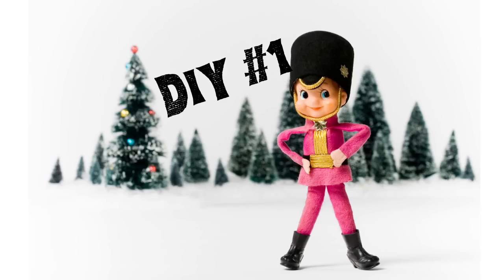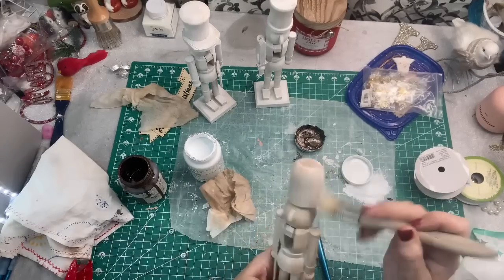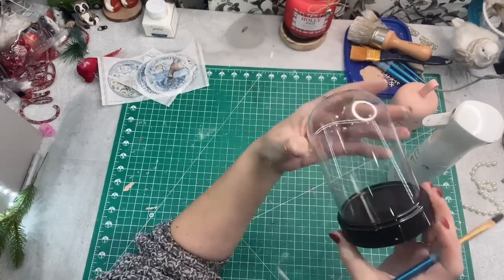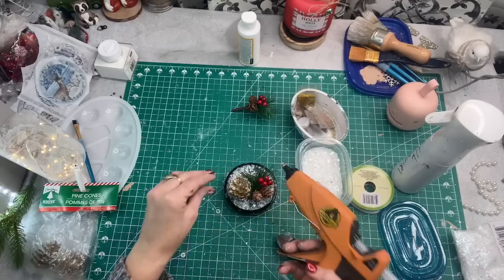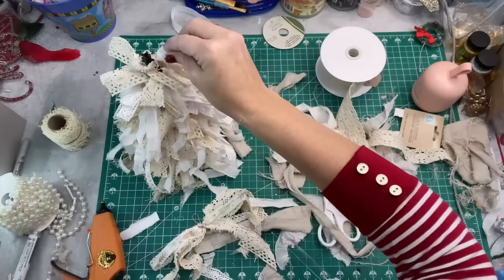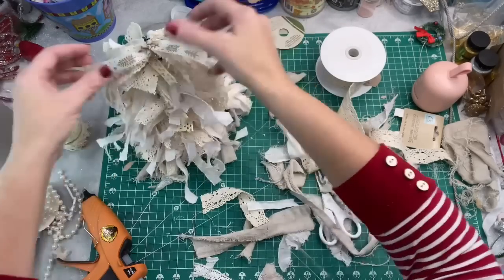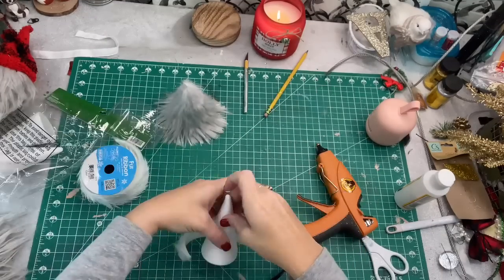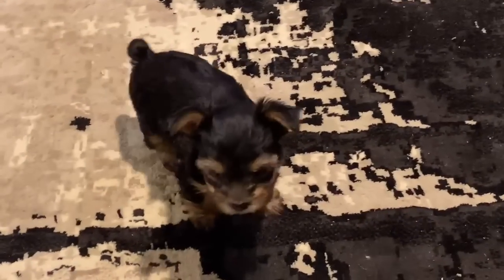High end DOLLAR TREE diys that sale like hotcakes! You have to see to believe! Christmas diy decor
Use Milton’s daughter for all your craft supplies!

My Amazon

Please watch my Tik toks and instagrams and Facebook!